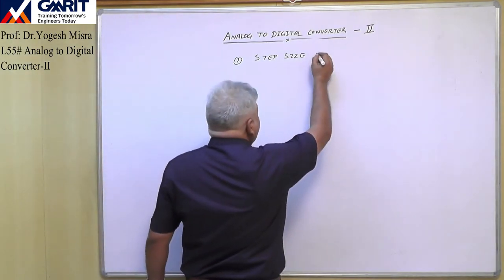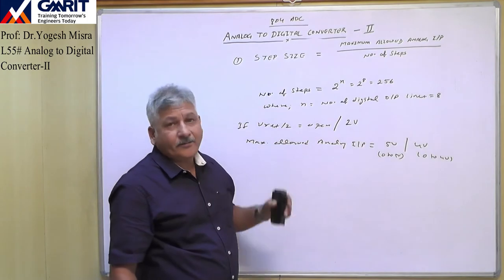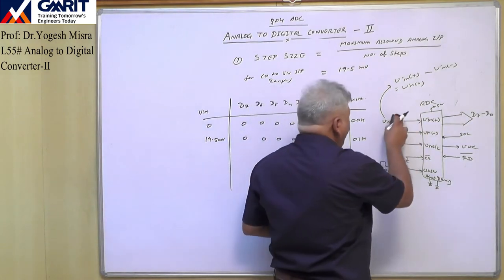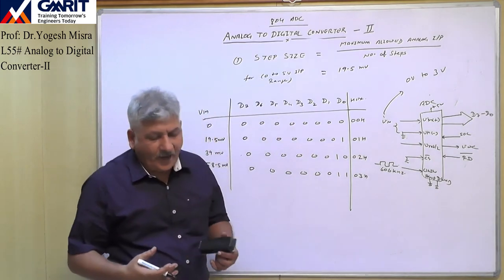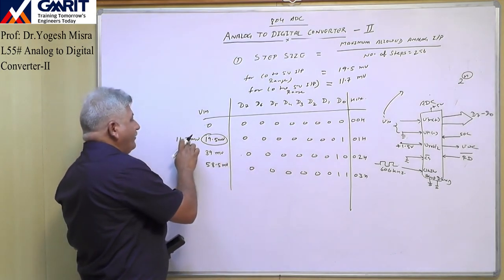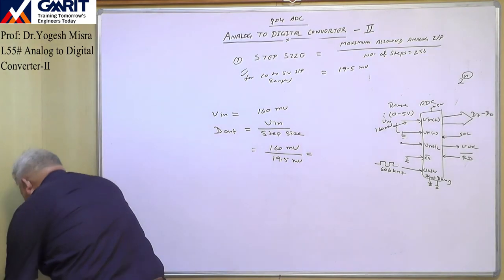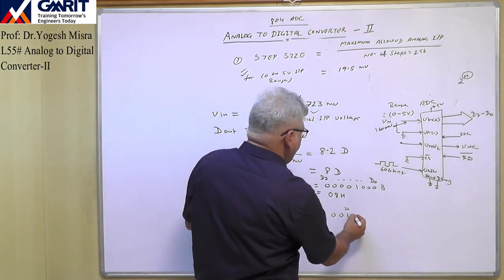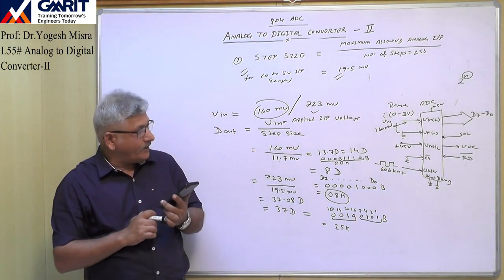Lecture 57: Analog to Digital Converter (Part II)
This lecture discuss about the step size of Analog to Digital Converter IC 804.